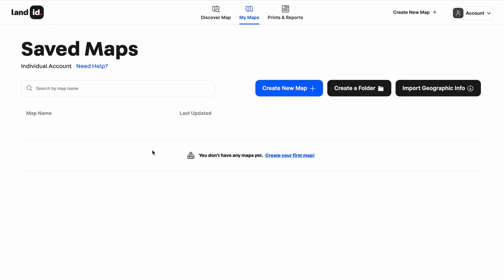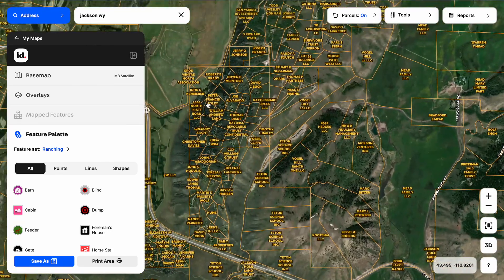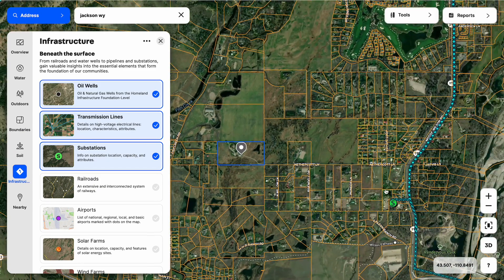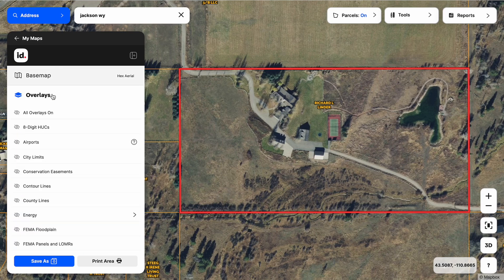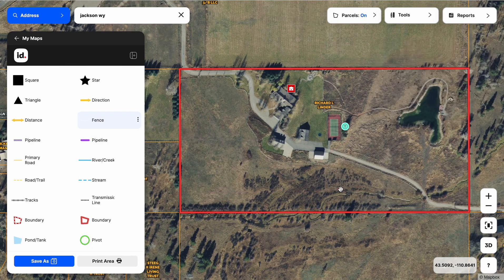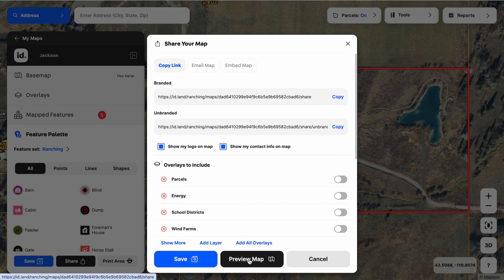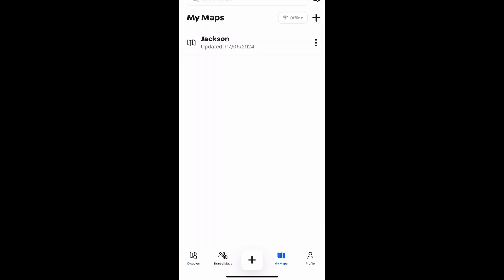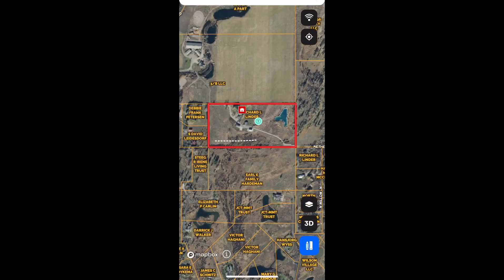Getting Started with Map Making in Land id™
Learn how to build and share a map using the Land id™.

Transform your property project today by using engaging, interactive maps.

0:00 - 0:04 - Welcome and Introduction
0:05 - 0:24 - Navigation
0:25 - 1:00 - Search
1:01 - 1:40 - View property details (e.g. boundaries, owner, assessed values)
1:41 - 2:26 - Understanding a property with overlays
2:27 - 2:50 - Creating a map
2:51 - 4:34 - Enhancing your map with basemap options, overlays and the feature palette
4:35 - 5:04 - Saving and sharing your map
5:05 - 5:34 - Previewing the shared map experience
5:35 - 5:46 - Creating PNG and PDF files of a map
5:47 - 7:11 - Land id™️ mobile app, including photo points and tracking function
7:12 - 7:19 - Conclusion